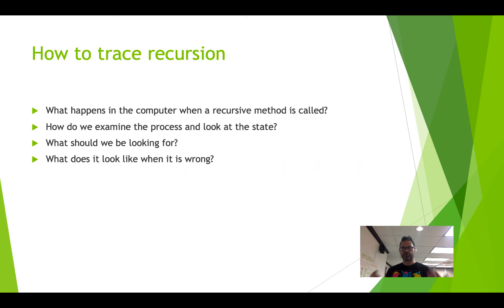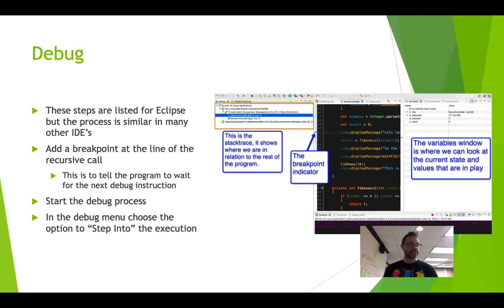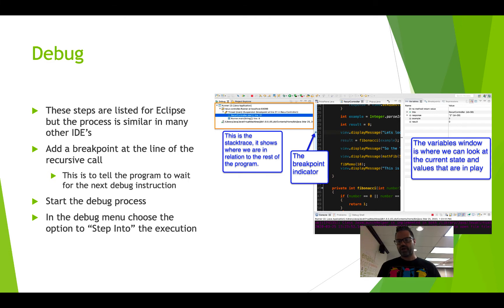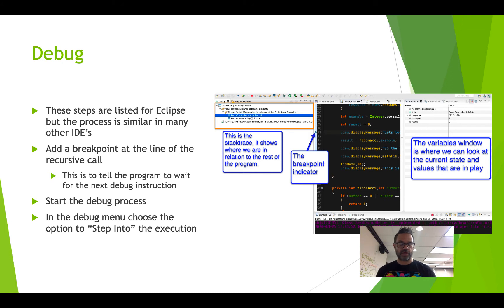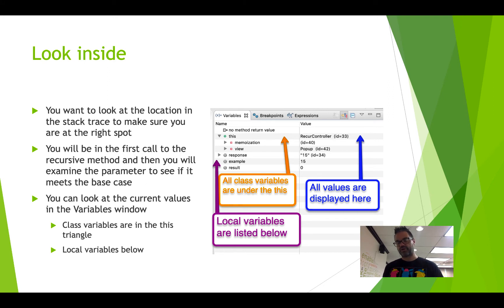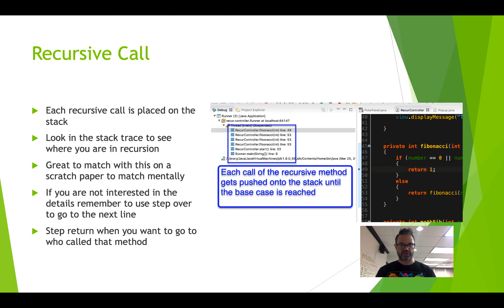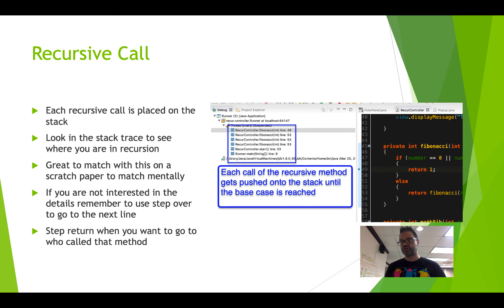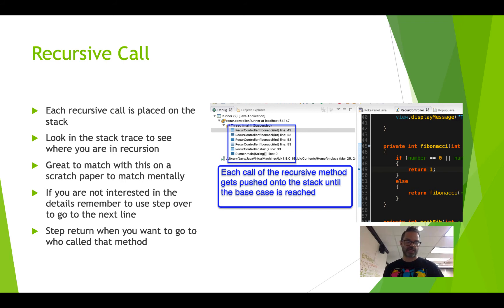Tracing recursion in debug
Basics of how to use Eclipse to debug a recursive problem.
Table of Contents:

00:00 - Tracing Recursion
00:06 - How to trace recursion
00:55 - Debug
03:10 - Look inside
04:34 - Recursive call
06:37 - What does it look like when it is WRONG
08:01 - Review of terms